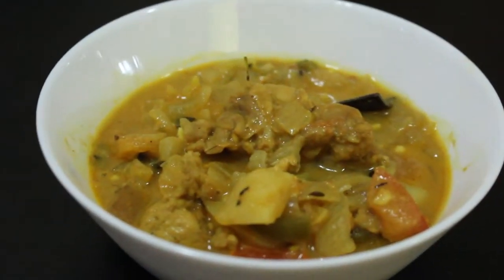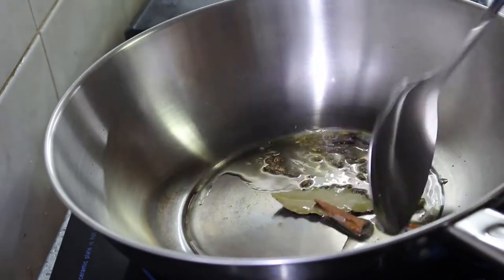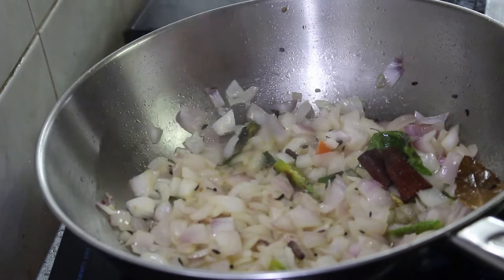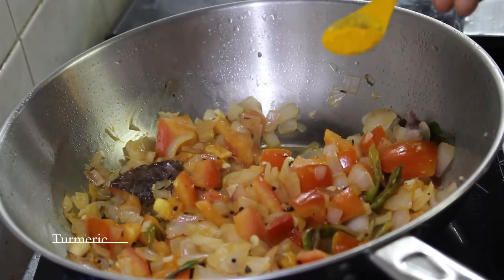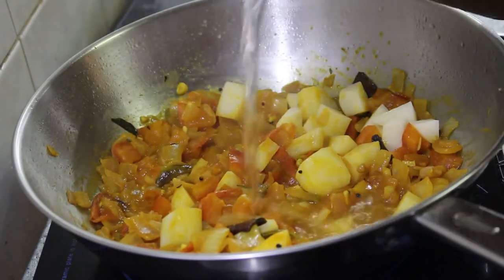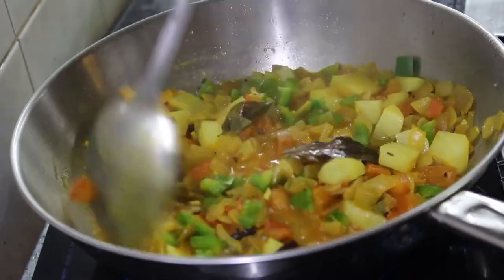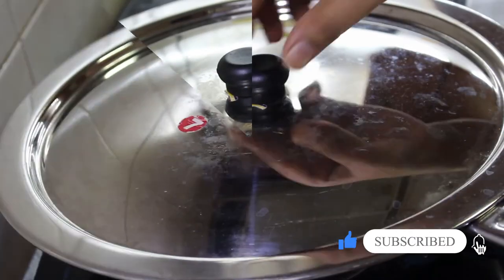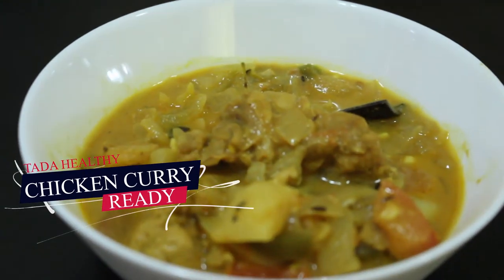CHICKEN CURRY | Cooking Recipe | From my Kitchen to Your's | SAUMYA KABILAN | Vid - 09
Hello FRIENDS...!!!

I present to you an Awesome, Healthy & Yummy Chicken curry, one of my favorite from my kitchen to yours.

I have also added Subtitles for all my non - malayali Friends / Viewers.

The ingredients mentioned are for 4 people

Cumin Seeds (Jeera) - ½ tsp
Bay leaf - 1no
Cinnamon stick - 1 In.
Cloves - 3nos
Green chili - 3nos
Onion - 3 nos
Garlic & ginger - 1 tbsp

Potato - 1 no

Capsicum - ½ capsicum
Chicken - 500 gm (approx.)

Thankyou...!!!